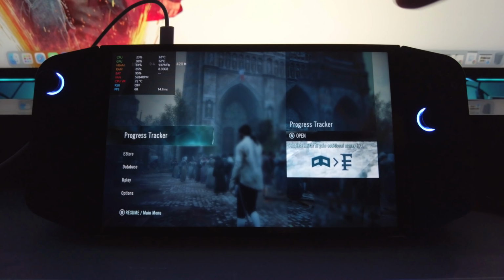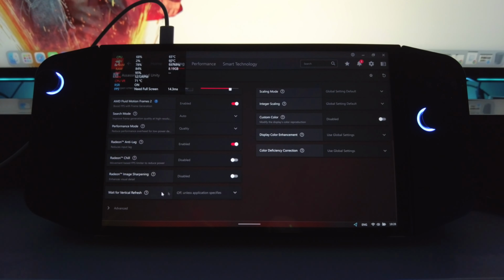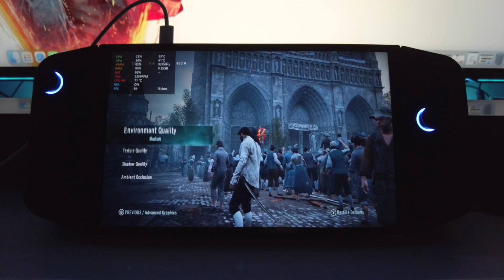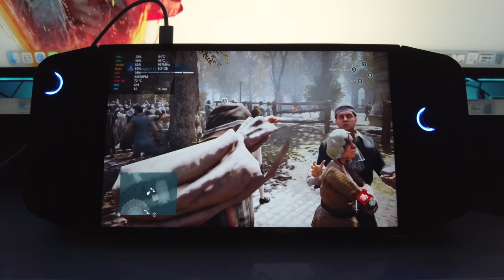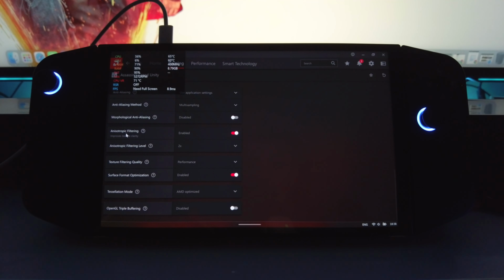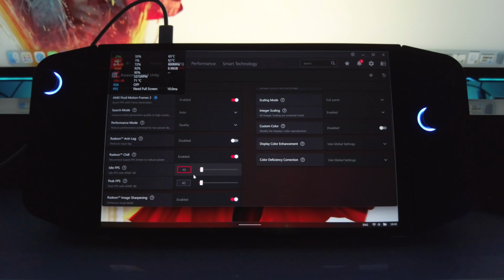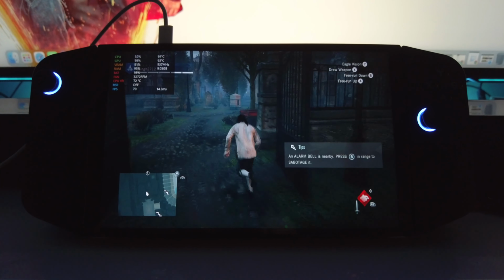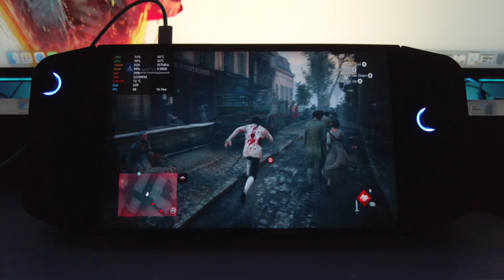Let’s Play Assassins Creed Unity on the Lenovo Legion Go with AFMF2 at 1200P | GET OVER 60 FPS!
Assassin's Creed Unity: A New Era of Performance on Lenovo Legion Go with AFMF 2

Relive the French Revolution in stunning detail with Assassin's Creed Unity, now enhanced by the power of the Lenovo Legion Go and AFMF 2. In this video, we'll explore the bustling streets of Paris, engage in thrilling combat, and experience the game's breathtaking visuals at 1200P resolution.

Get ready for:

Unmatched Performance: Witness the power of AFMF 2 as it pushes Assassin's Creed Unity to over 60 FPS on the Legion Go.

Immersive Gameplay: Experience the rich and detailed world of 18th-century Paris, with its iconic landmarks and historical events.

Stunning Visuals: Enjoy the game's beautiful graphics, enhanced by the Legion Go's high-resolution display.

Legion Go Showcase: See the Lenovo Legion Go in action, highlighting its capabilities and how it handles demanding games like Assassin's Creed Unity with AMD's Fluid Motion Frames 2, Radeon Super Resolution, Radeon Chill and also Integer Scaling.

Join me for a thrilling adventure through the French Revolution, powered by the Lenovo Legion Go and AFMF 2.

Let’s Play Assassins Creed Unity on the Lenovo Legion Go with AFMF2 at 1200P,GET OVER 60 FPS!,Lenovo legion go,Assassins Creed Unity,Assassin's Creed Unity,handheld PC Gaming,Assassins Creed unity on Lenovo legion go,ac unity on Lenovo legion go,ac Unity AFMF2,AC Unity Integer Scaling,AC Unity Radeon Super Resolution,RSR,AC Unity 1200p gameplay Lenovo legion go,Lenovo legion go 1200p gameplay,ac unity high graphics Lenovo legion go,ac unity medium graphics